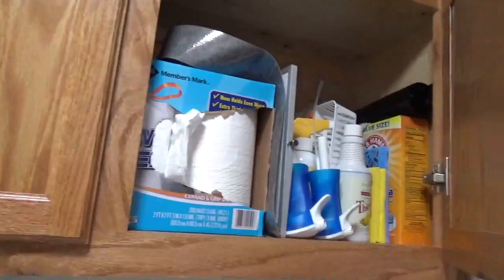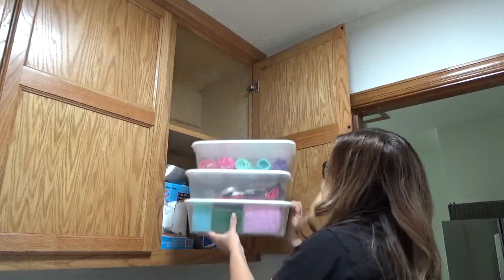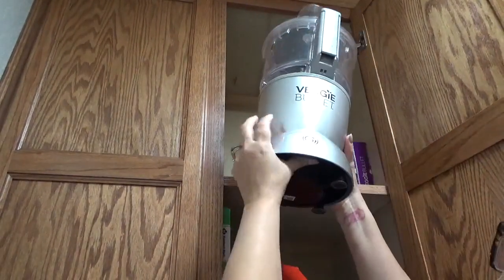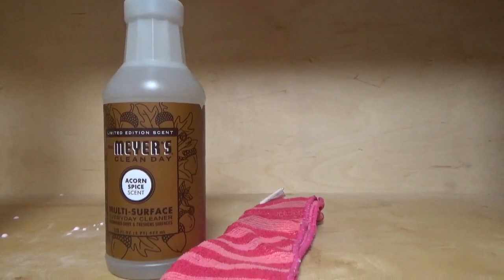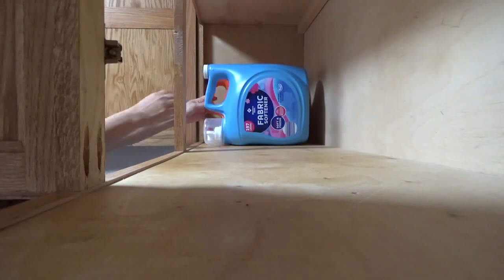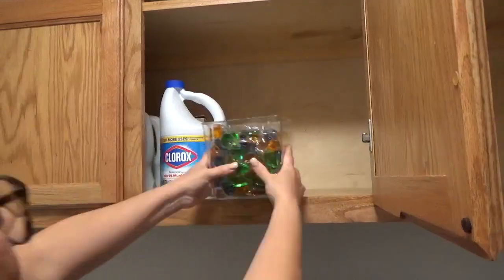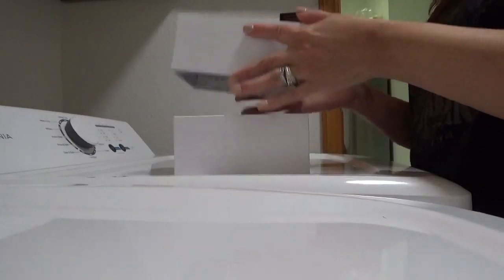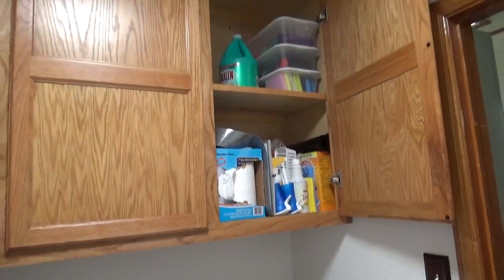Laundry Room Organization. Cleaning Decluttering and Organizing. Organization Motivation. Dossier.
Hello friends! In today's cleaning decluttering and organizing video I am working on laundry room organization. My laundry room is a lot smaller in my new home and it's also shared with the pantry. I won't be organizing the pantry just yet but this is a push in the right direction.

If you need organization motivation, you've stopped at the right place. This summer I moved and downsized and I am trying to get situated into a new and smaller space. I know it's going to take time to get settled and I am taking you along with me, I talk about the struggles I am experiencing and how I navigate around it. I really want to make my new  and smaller living situation work.

About Me: Hello! My name is Erika, I am a wife and stay at home mom. I created my channel to keep busy while I learned to navigate life as a SAHM and to give myself accountability to get things done around my home. We recently moved from Arizona to Texas and downsized (2800 sq ft to 1200 sq ft). I've documented our downsizing journey from the beginning starting with decluttering and getting rid of over 50% of our belongings. I'm not an expert, I am just sharing our journey, along with my thoughts and struggles I encounter in the process. Now that we are in our new space I will be sharing with you how we get settled and organized into a much smaller home while maintaining a sense of minimalism. Being minimal is the only way our new home will work for us. I hope you decide to stick around!